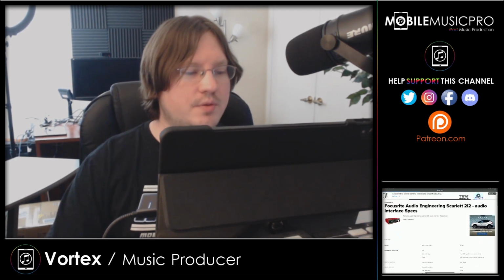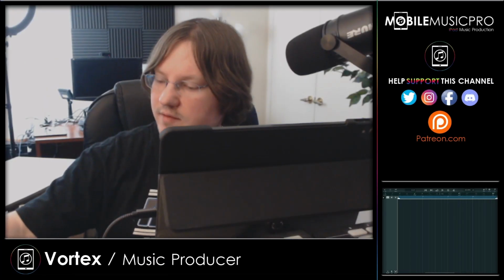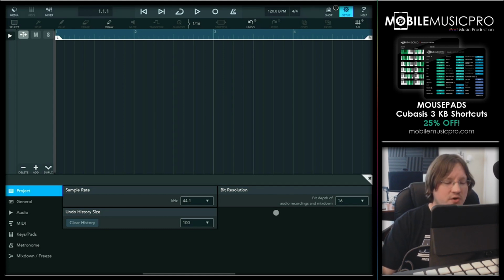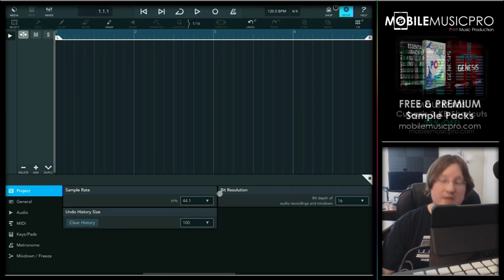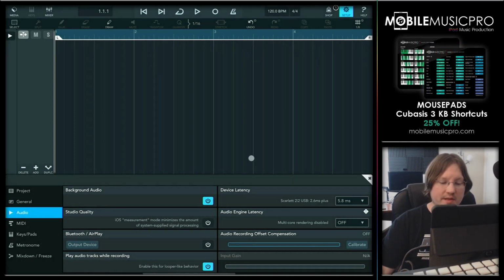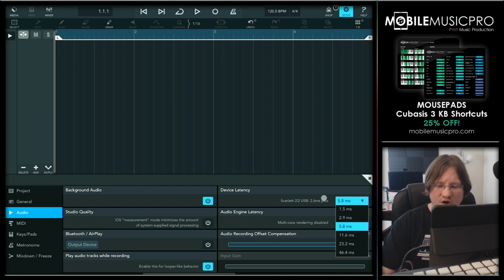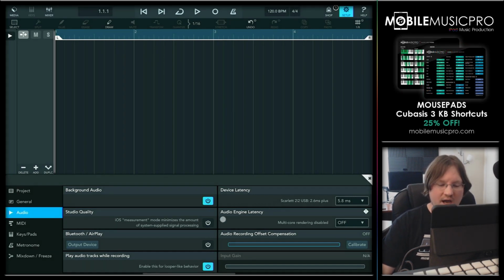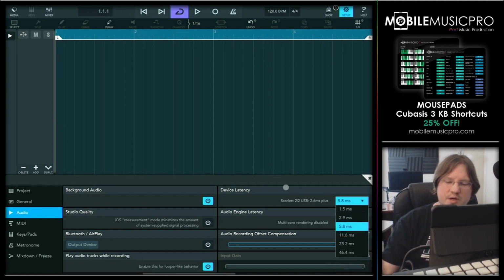Sample Rates & Latency In Cubasis 3 Explained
In this video we’ll be diving into some of the audio settings found inside Cubasis 3 and explain how to better optimize them to reduce crackling and latency.

★ TIMESTAMPS ★

Intro (0:00)
Audio Interface (2:04)
Project Settings (3:21)
Audio Settings (6:09)
Final Thoughts (9:42)

★ APPS MENTIONED ★